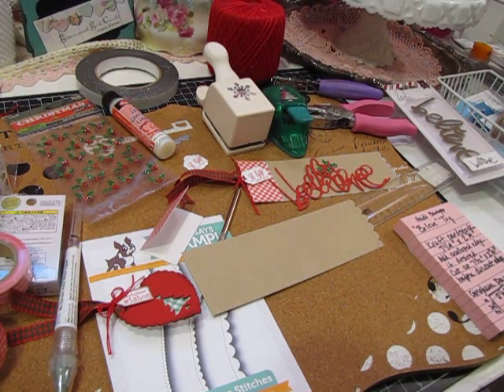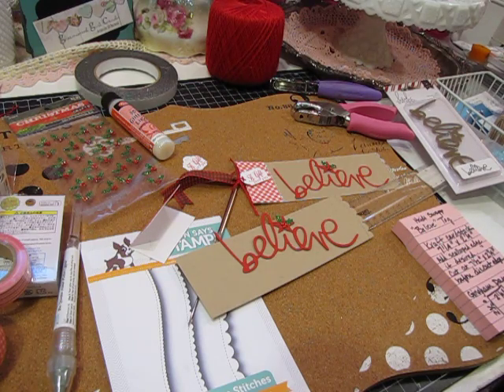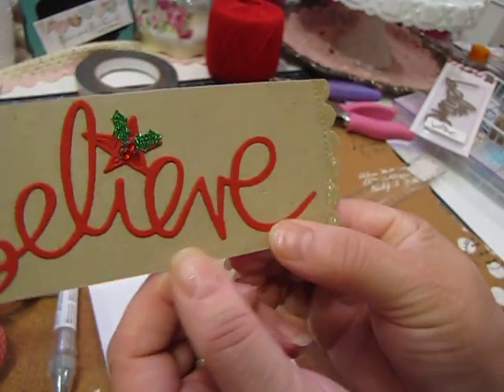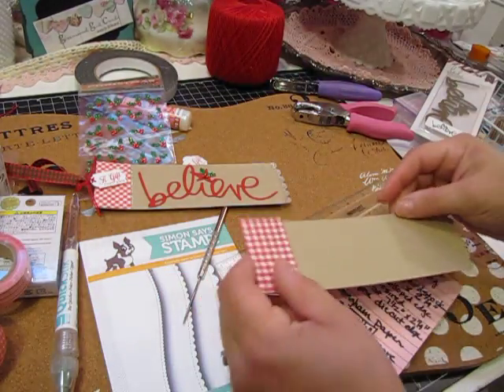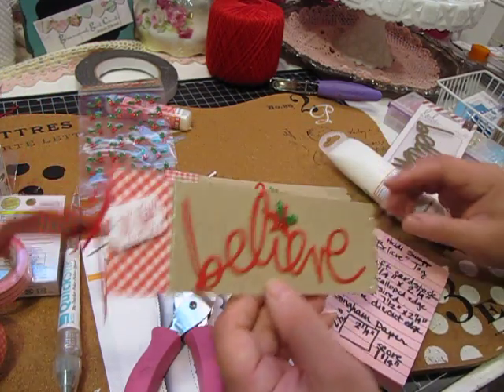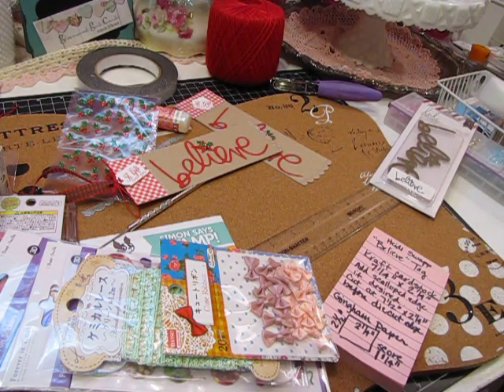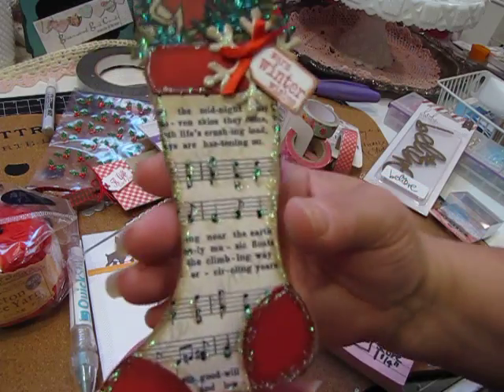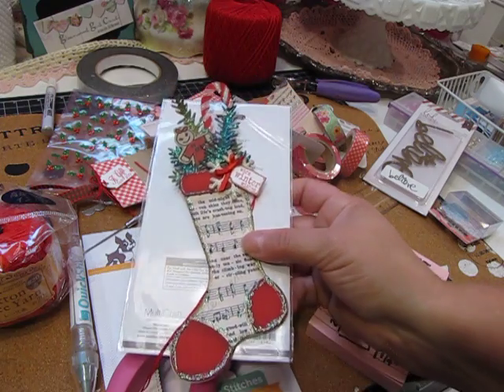Heidi Swapp "Believe" Christmas Tag & Daiso Goodies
Here with a new tag design for Christmas.  This one uses the "Believe" word die from Heidi Swapp!   Tag dimensions are: 7 1/4" long x 2 1/4" wide.  Red gingham piece is 2 1/2" long x 2 1/4" wide - score at 1 1/4".  "A girt for you" sentiment is from Papertrey Ink "Friendship Jar Holliday Fillers" stamp set.  Tiny tag dies: various companies - I believe this one was from Taylored Expressions.  Holly bling is from Hobby Lobby I believe!

I love her homespun style! Plus she has lots of farm critters videos on her channel and my son and I enjoy watching them too!
My Instagram feed:  greenwdgirl